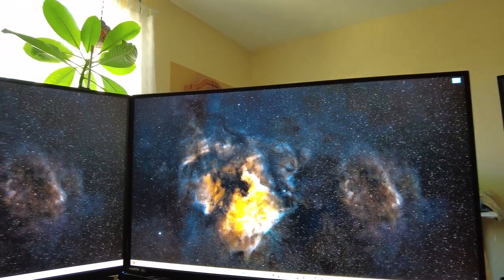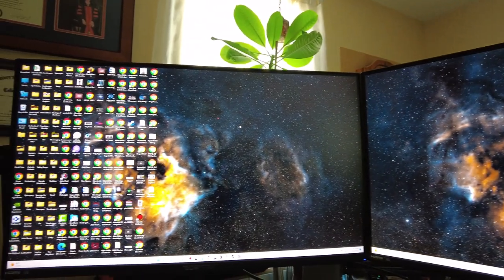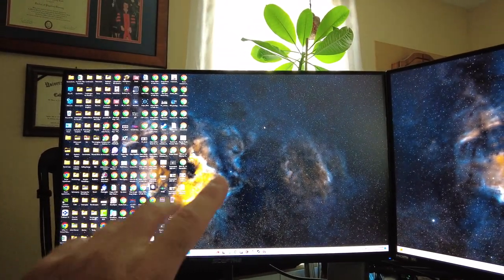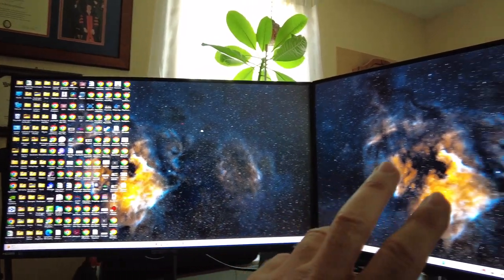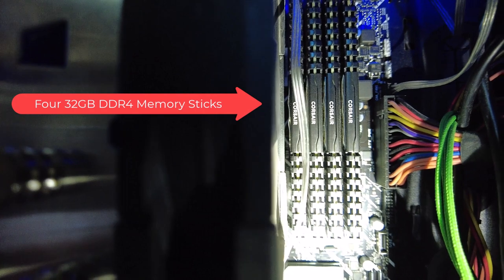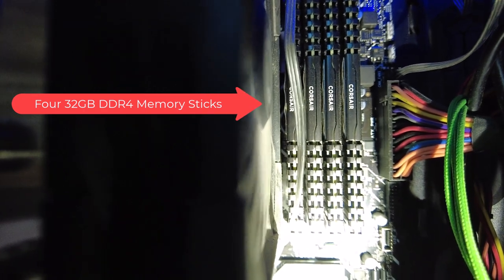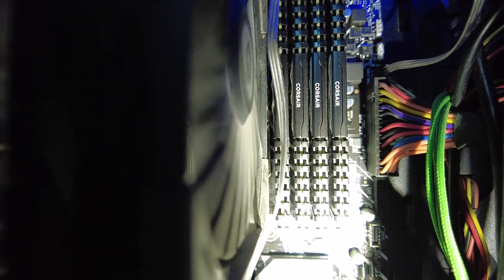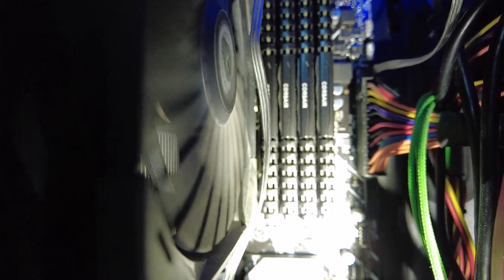Unsung hero of astrophotography . . . your desktop computer!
We often talk about mounts, telescopes, cameras and the like but when your desktop computer gives up the ghost, well it pretty much brings things to a halt. I haven't been able to post a video or process images because my desktop computer was on the fritz. In this video, I talk about the issues I was having and the upgrades I have made to get back into the game.

Pier: Homemade pier, yeah!
Telescope (wide angle): Astro Tech 80EDT, F6, 480mm FL
Telescope (long): Third Planet Optics (TPO) 10" Newtonian F/4, 1000mm FL
Telescope (A bit longer): Third Planet Optics 6" RC f/9 1370mm FL
Guide Scope: Skywatcher Evoguide 50mm ED, F/4.8, 242mm FL
Guide Camera: Player One Neptune-M (IMX178 sensor, monochrome)
Guide Camera: ZWO ASI 290MM Mini
Astro Camera Monochrome: ZWO ASI 2600MM Pro
Astro Camera Color: ZWO ASI533MC Pro
Filter Wheel: ZWO EFW 2" 7 position
Rotator: Pegasus Astro Falcon Rotator
Focuser: ZWO EAF (on each scope)

Acquisition software: NINA (lastest version)
Guiding software: Phd2 (latest version)
Planetarium software: Stellarium (latest version)
Plate solving software: ASTAP
Plate solving software: Plate Solve 2 from Planwave